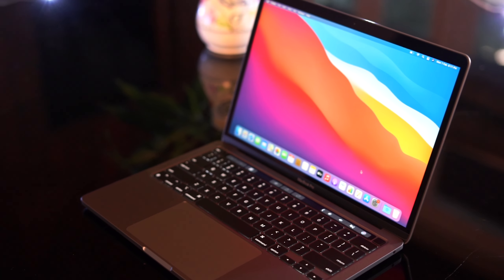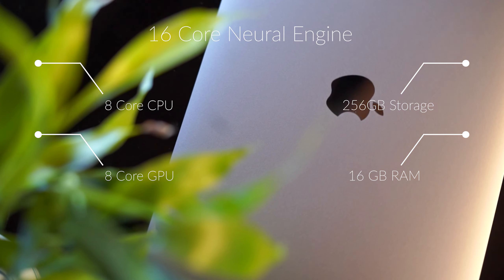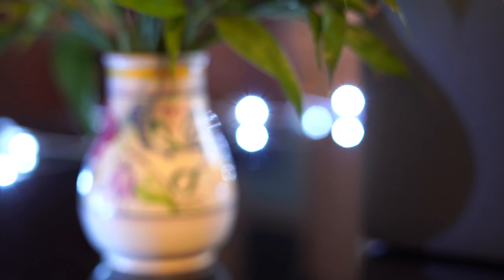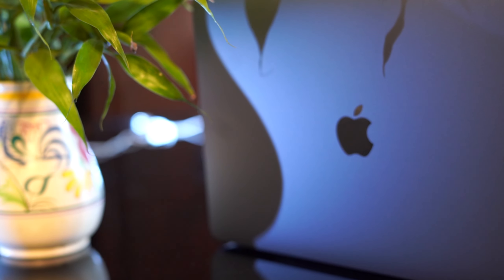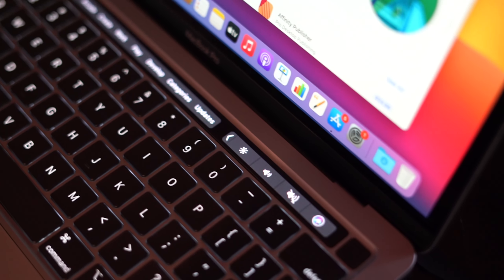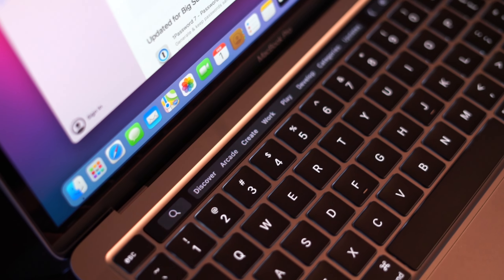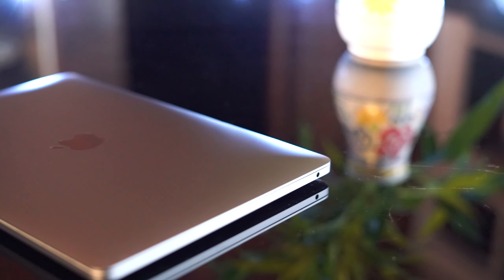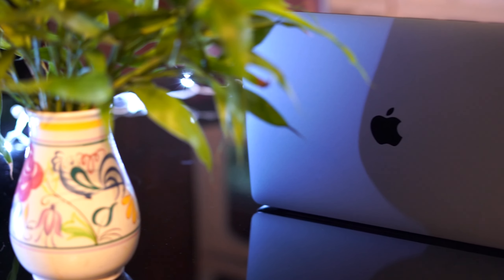MacBook Pro M1 Unboxing | Tech Specs | First Look | Apple MacBook M1 2020 - 2021| 16Gb Ram | 13 Inch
This Is An Unboxing Video Of The 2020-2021 MacBook Pro M1 13.3 Inch